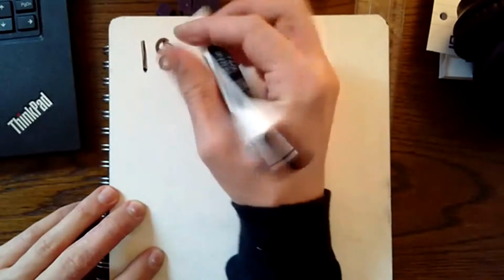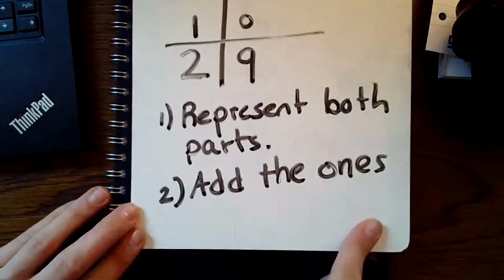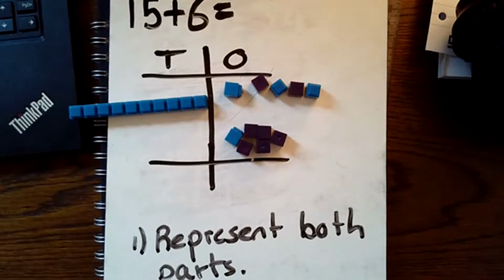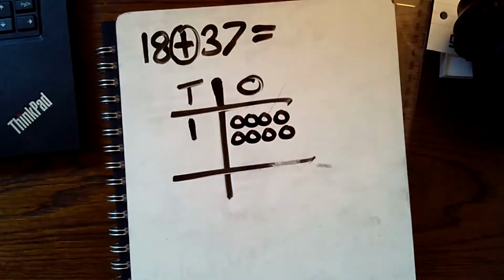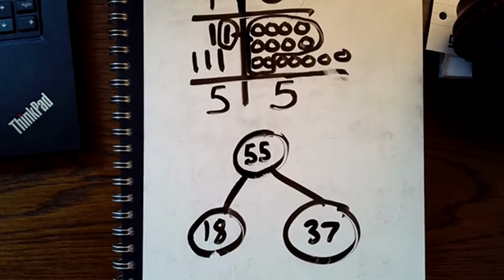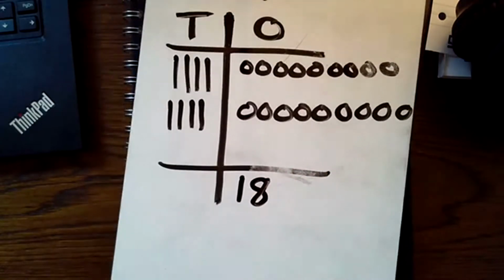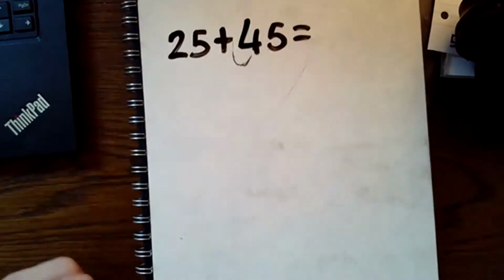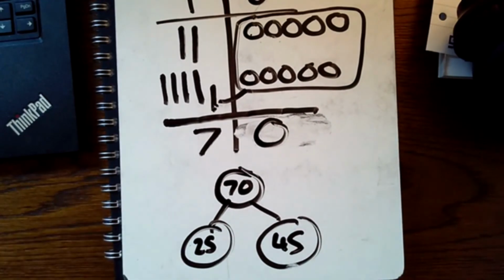Year 2 Maths